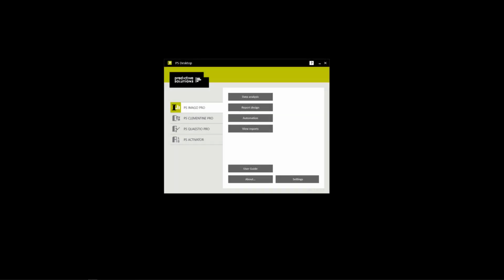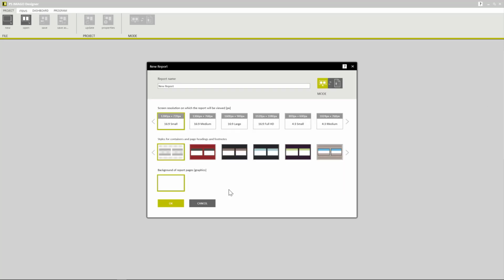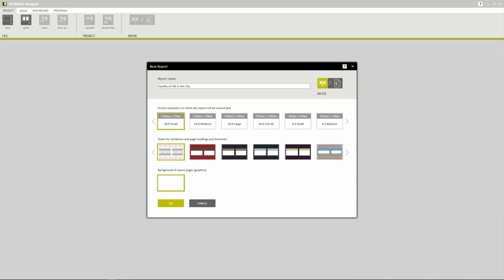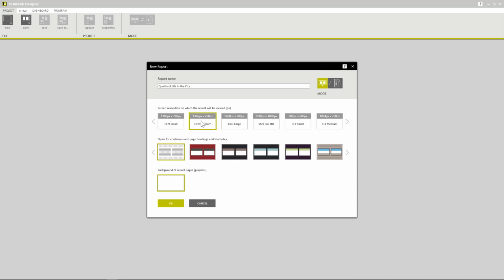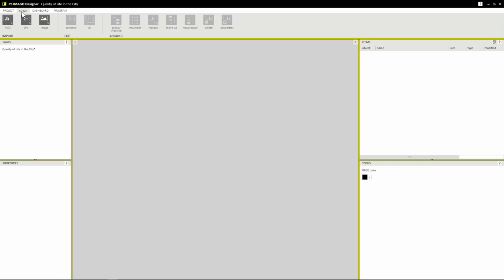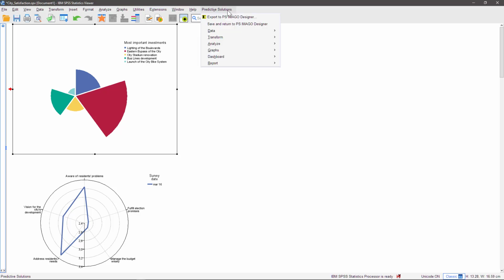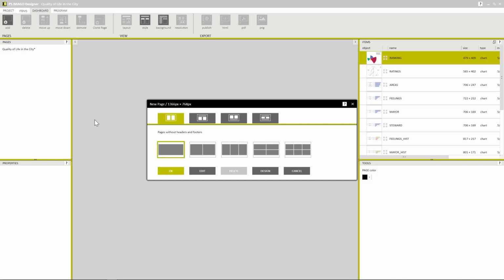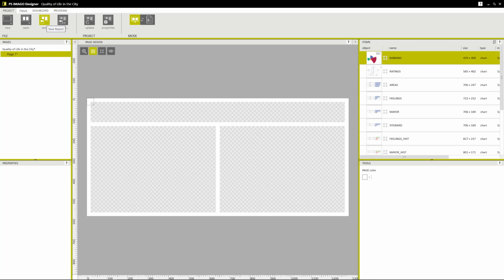PS IMAGO PRO – Report template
PS IMAGO Designer is an application that allows the creation of analytical reports in the form of dashboards or traditional written reports. Working with PS IMAGO Designer begins when the user has pre-prepared tables and charts in PS IMAGO Pro.